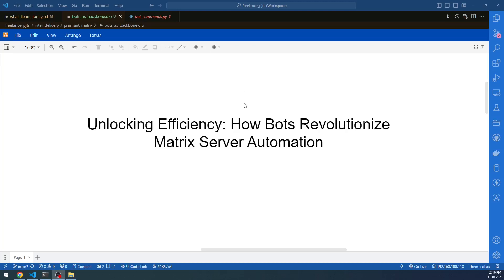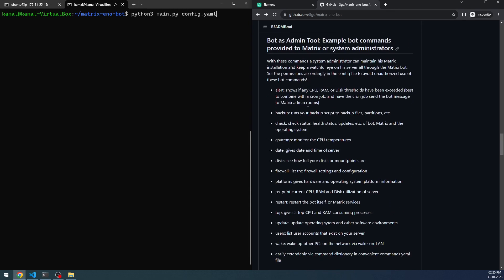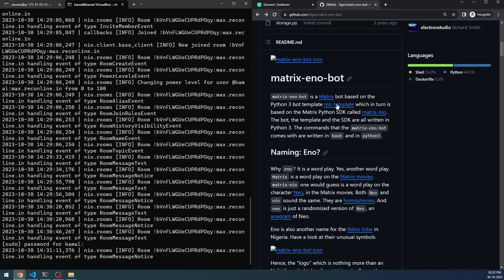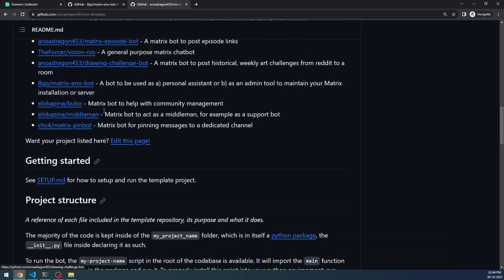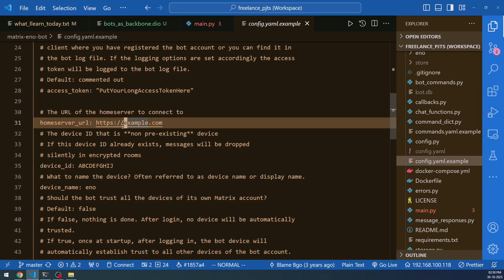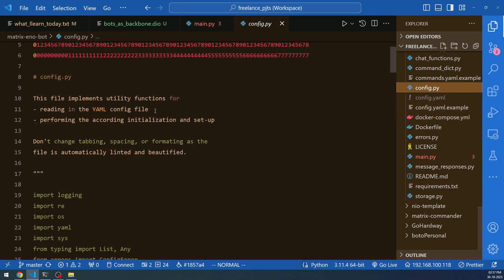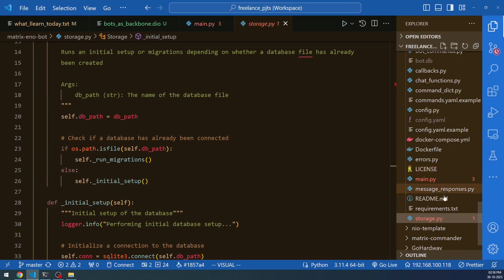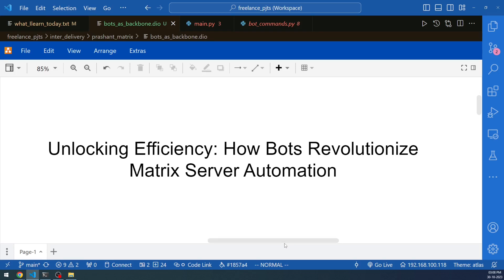Unlocking Efficiency: How Bots Revolutionize Matrix Server Automation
Bots in a communication server can make things move fast. Whether it is room moderation, message delivery, newsletter distribution, or many common plumbing activities on the server. All of this bots can do.

Chapter Navigation:
0:00 Intro
0:45 What is a Bot
2:30 What are the Pre-Requisites
3:20 Bot In Demo
4:00 Background of Matrix Eno Bot
5:00 Bot Demo Continued
9:45 How to Create a Bot
12:00 Parts of Matrix-nio Framework
13:30 Introducing Matrix Nio Framework
16:50 Eno Bot Code Base Walkthrough
17:30 Config.yaml explained
20:10 Matrix-eno-service file explained
22:40 Introducing Main.py
24:30 Understanding Config.py
25:05 Focusing on Storage.py
26:00 Explaining Commands_dict.py and yaml
27:40 Discussing Bot_commands.py
28:30 Deciphering Chatfunction.py & Callbacks.py
29:50 Scripts Folder & Revisiting Bot_commands.py
32:30 Reusing Existing Bot Code: Matrix Reminder Bot
33:30 Develop your Own & make it Open Source
33:50 Outro